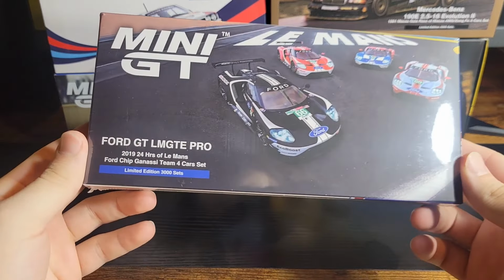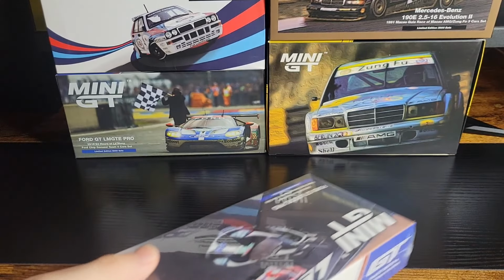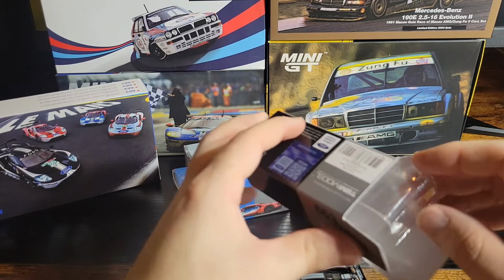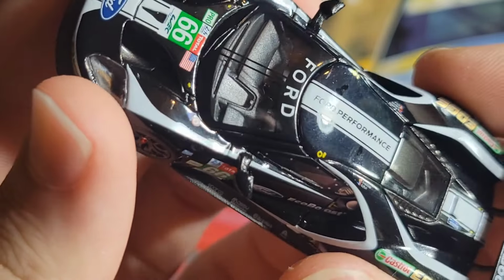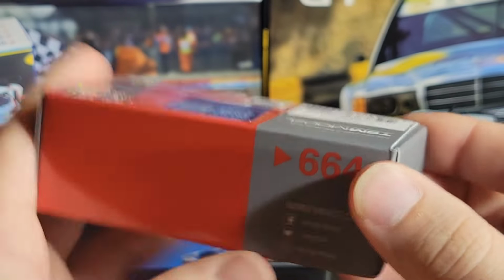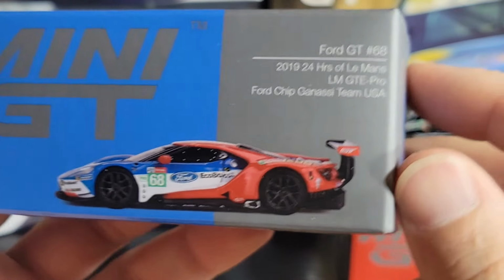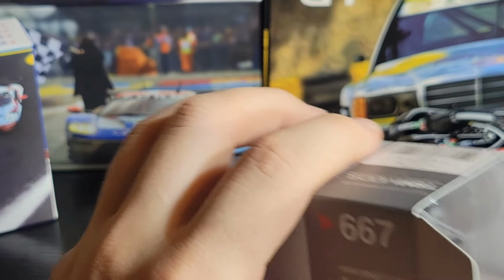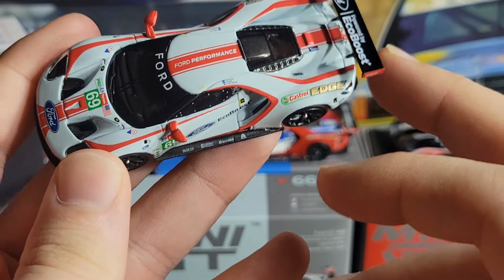Another one! Mini GT - Ford GT LMGTE Pro Box Set - 2019 24 Hrs of Le Mans - REVIEW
Mini GT MGTS0010 - Ford GT LMGTE Pro - 2019 24 Hrs of Le Mans - Ford Chip Ganassi Team 4 Cars Set - Limited Edition 3000

-Mini GT #663 - Ford GT #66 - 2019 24 Hrs of Le Mans - LM GTE Pro - Ford Chip Ganassi Team UK

-Mini GT #664 - Ford GT #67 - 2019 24 Hrs of Le Mans - LM GTE Pro - Ford Chip Ganassi Team UK

- Mini GT #665 - Ford GT #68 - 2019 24 Hrs of Le Mans - LM GTE Pro - Ford Chip Ganassi Team UK

- Mini GT #667 - Ford GT #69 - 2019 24 Hrs of Le Mans - LM GTE Pro - Ford Chip Ganassi Team UK